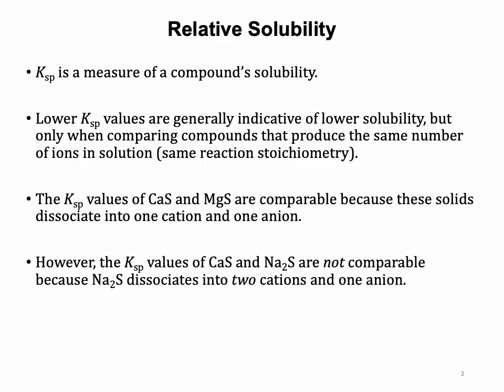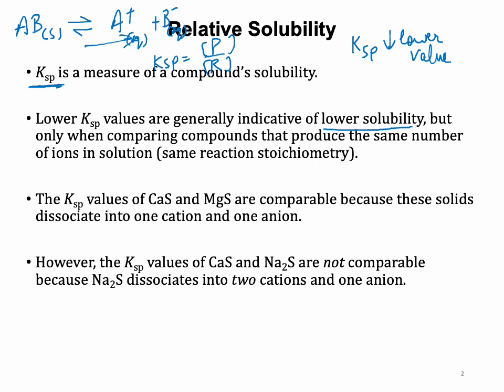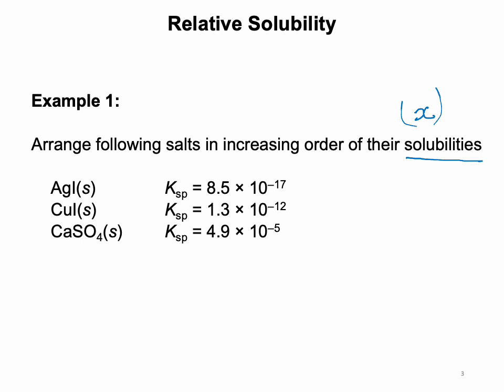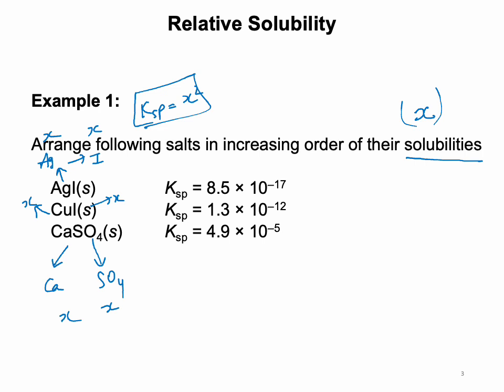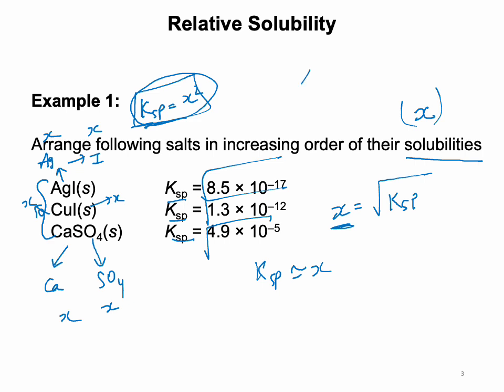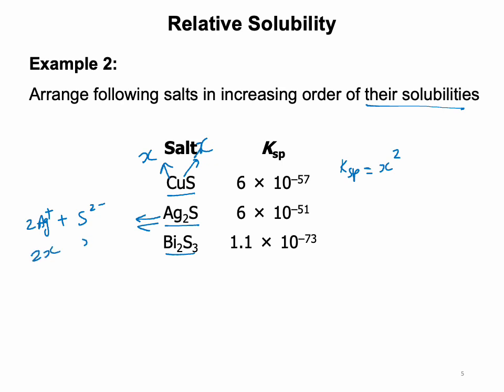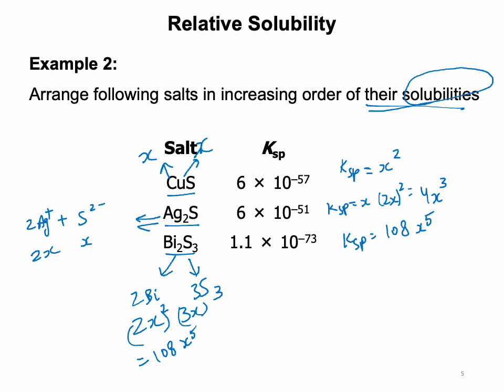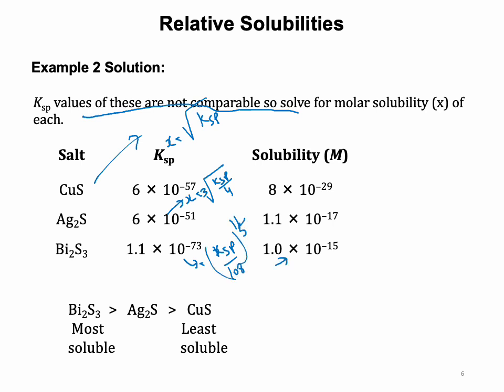Relative Solubility (comparing Ksp)